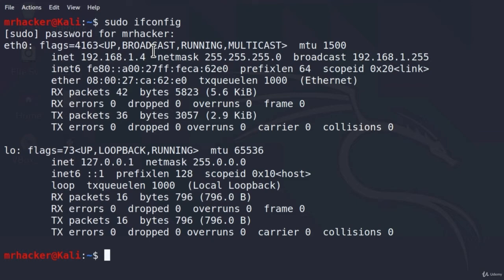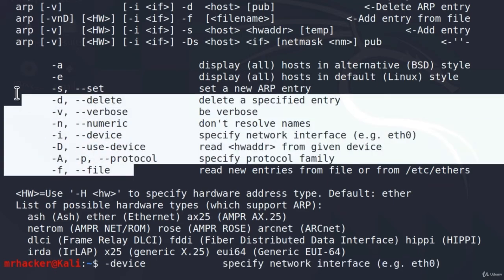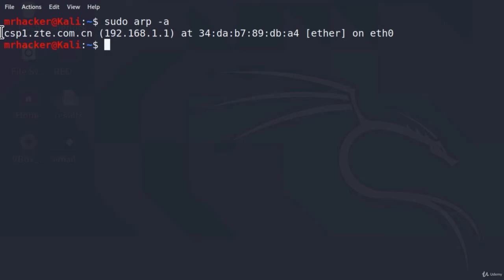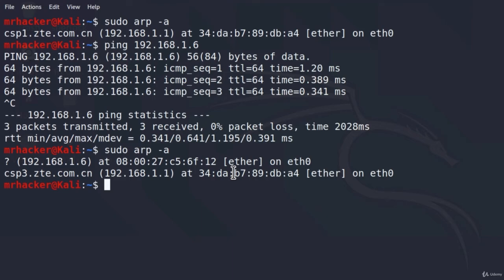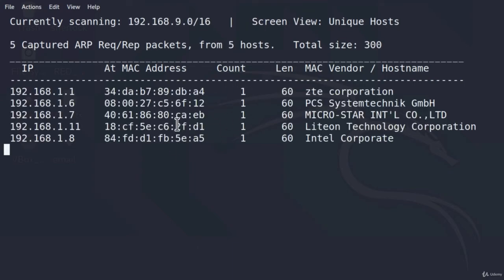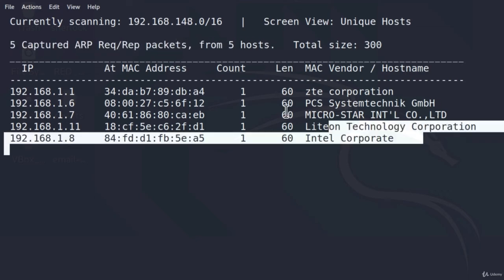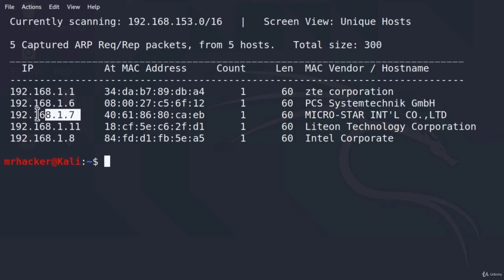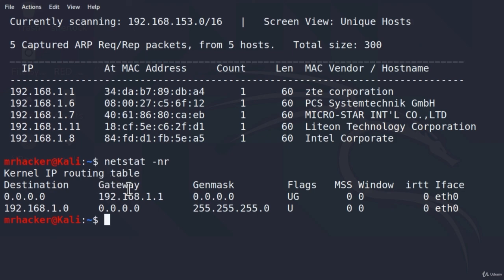Ethical Hacking || Zero to Mastery || #24 : Netdiscover